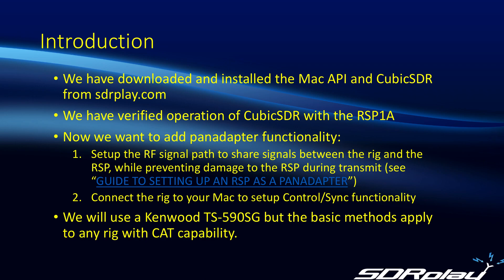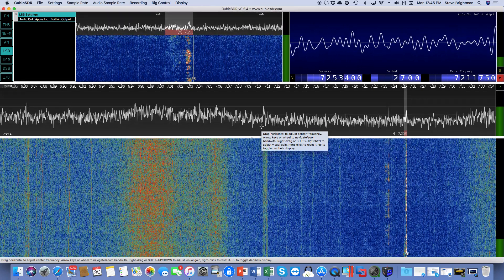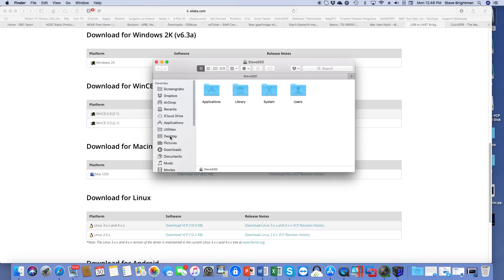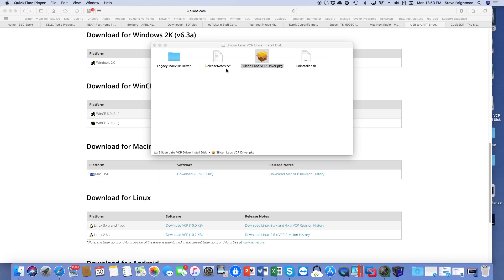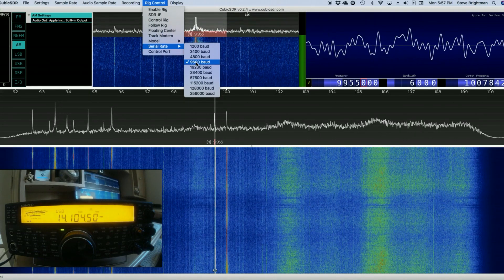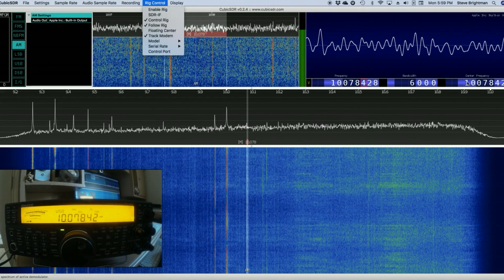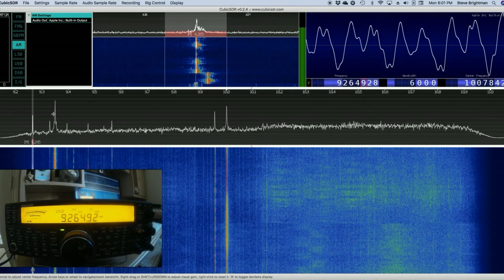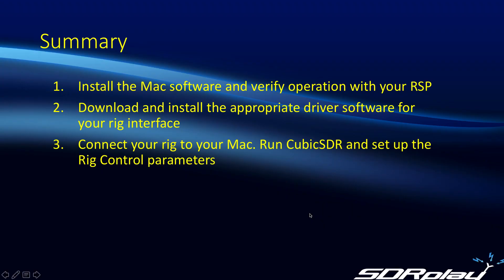Setting Up a Panadapter on your Mac with the RSP1A and CubicSDR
How to add panadapter functionality to your Mac using CubicSDR. In this example we use the Kenwood TS-590SG and the RSP1A. However the same techniques can be used with a wide variety of CAT-controlled rigs and other members of the RSP family.